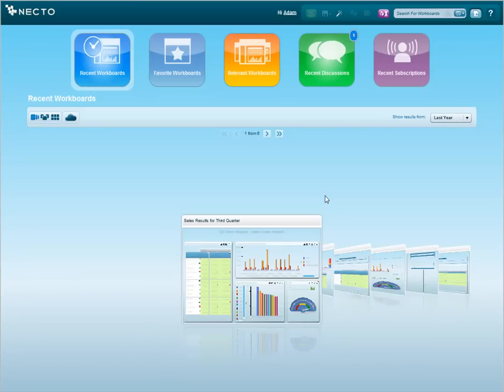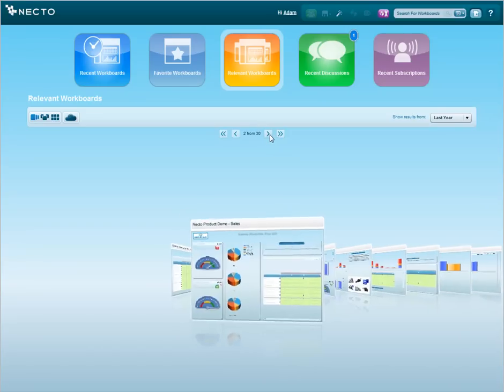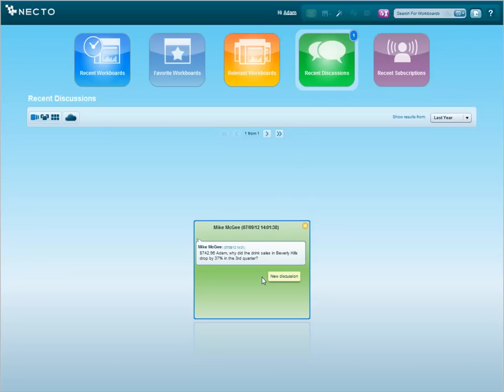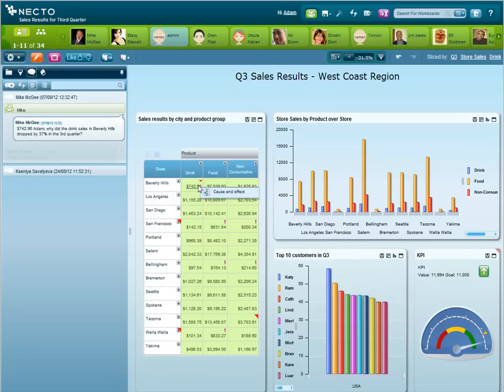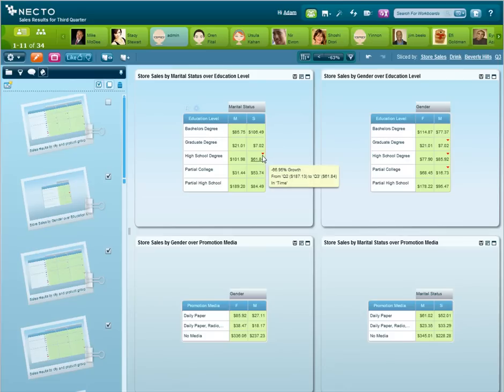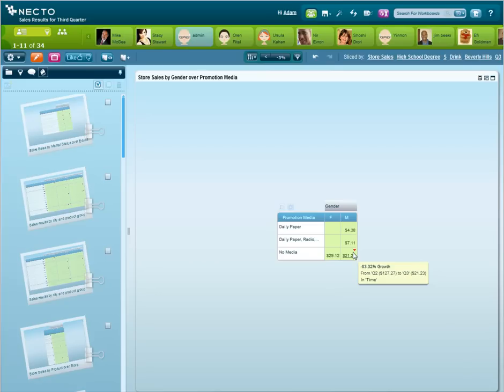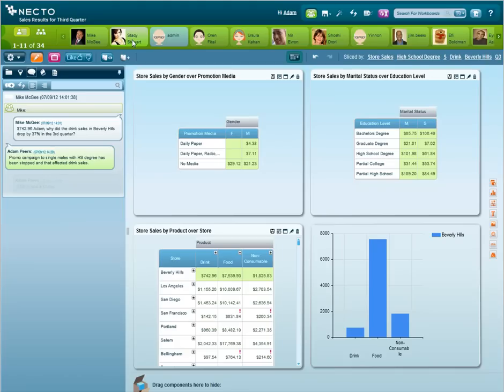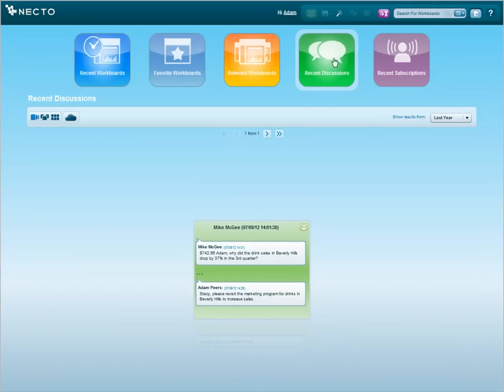Panorama Necto Product Tour (Short)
This short video walks you through the main functions of Panorama Necto Business Intelligence 3.0 Suite.